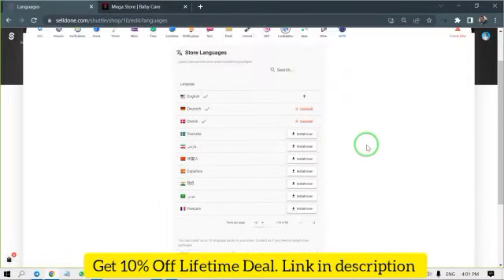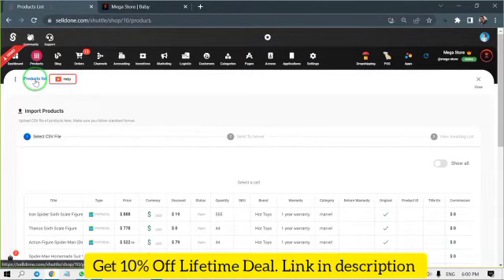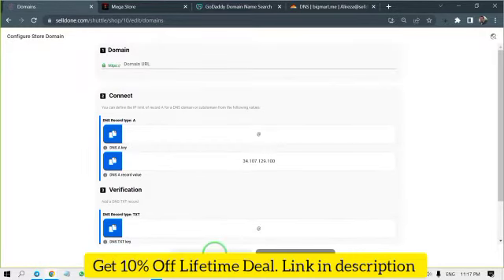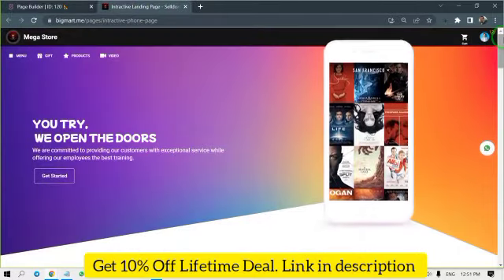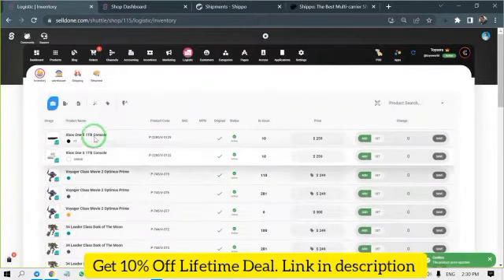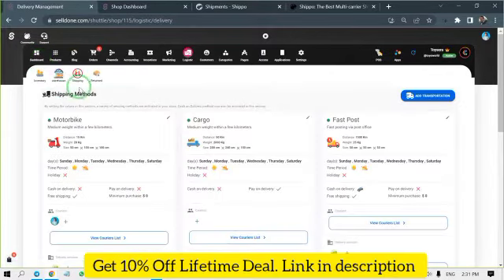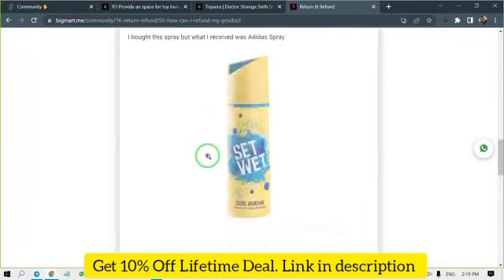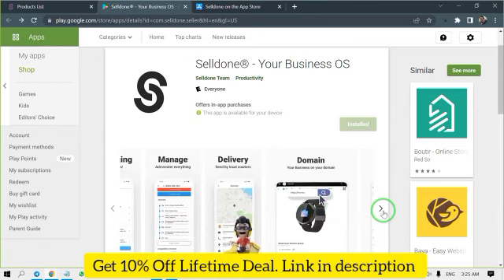Selldone Review And Full Overview: Appsumo Lifetime deals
Run your offline and online store with an advanced business OS

OR